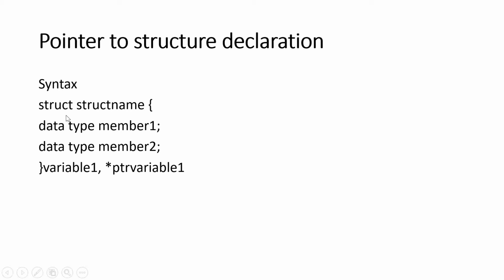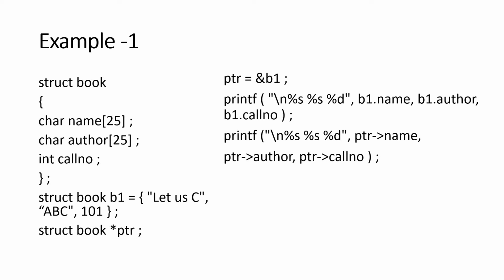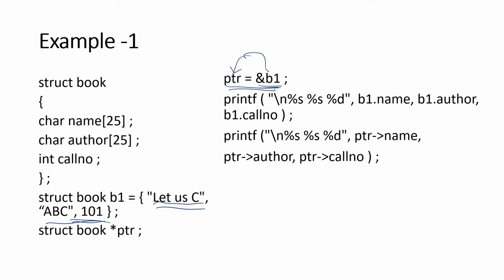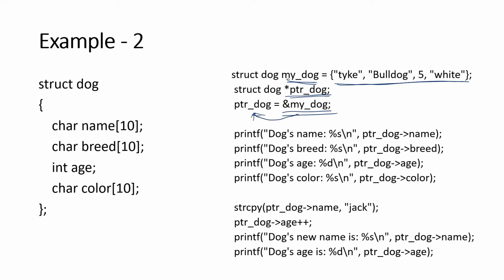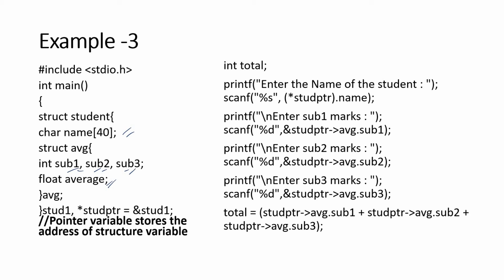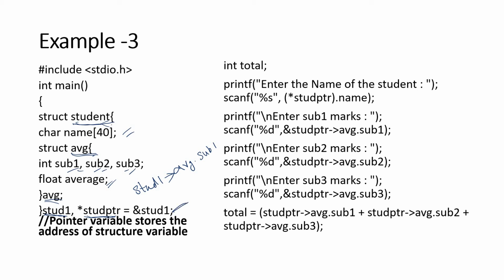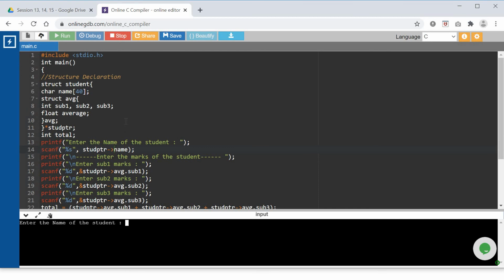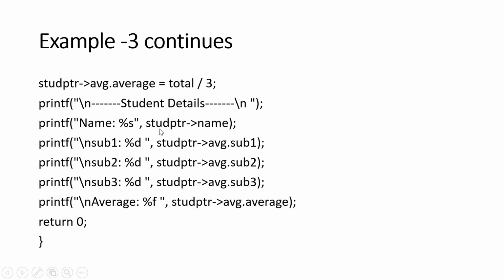How to Implement Structures Using Pointers